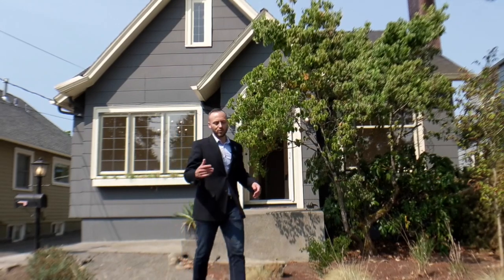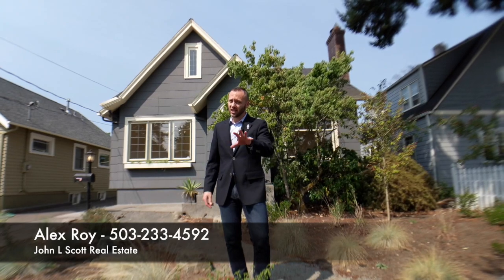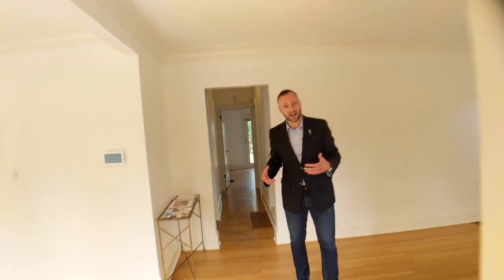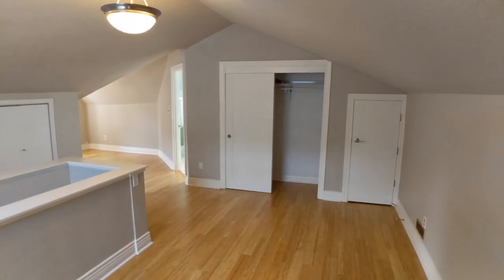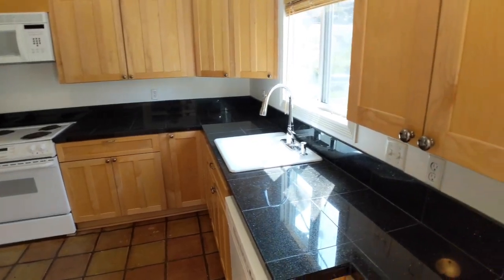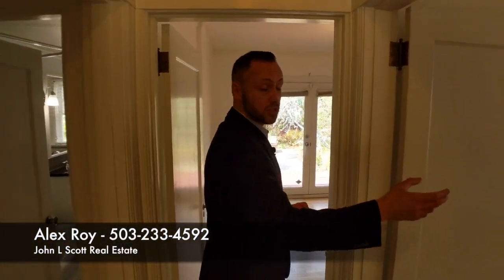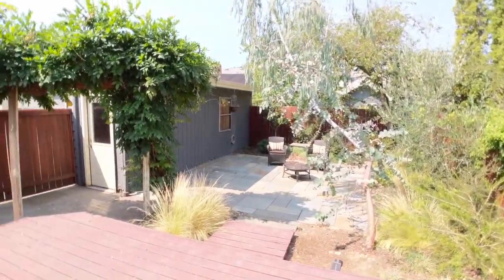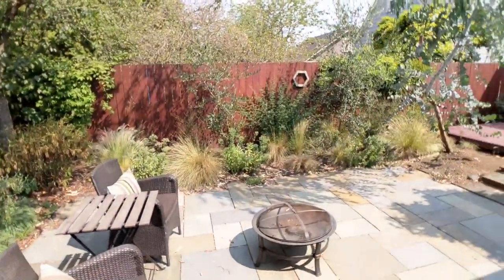Portland Home Tour - 3135 NE 58th Ave, Portland OR 97213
Alex Roy, Portland Realtor and Buyer's Agent
John L Scott Real Estate, Licensed in Oregon

This weekly walkthrough is a tour through a house that is actively for sale in Portland and the greater Portland area.

Home seen in video:
3135 NE 58th Ave, Portland OR
Listing agent: Brian Bostick, Remax